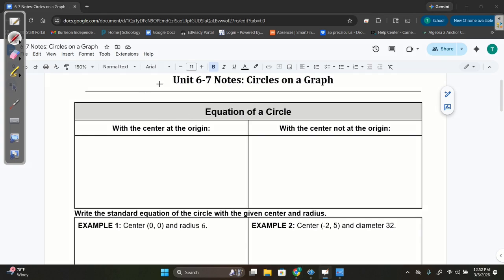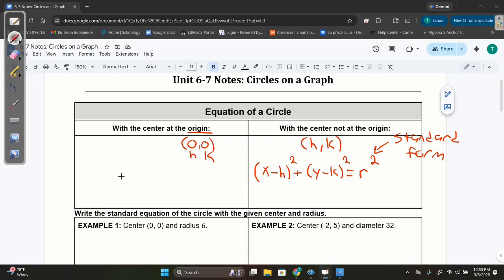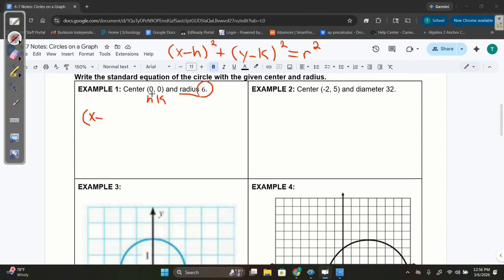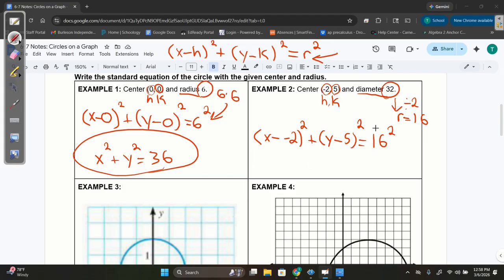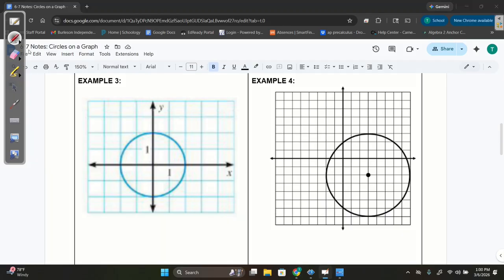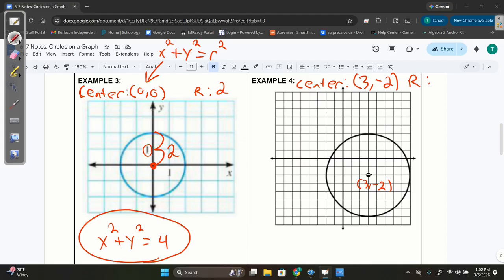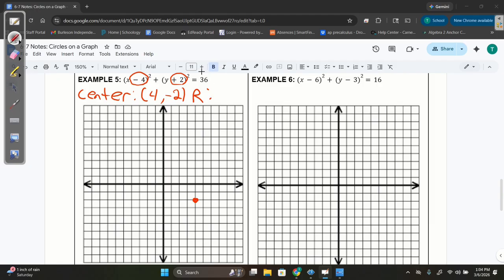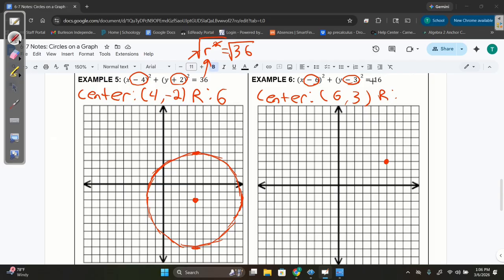6-7 notes: Graphing circles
Filling out and explaining my 6-7 notes for my 10th grade sophomore class